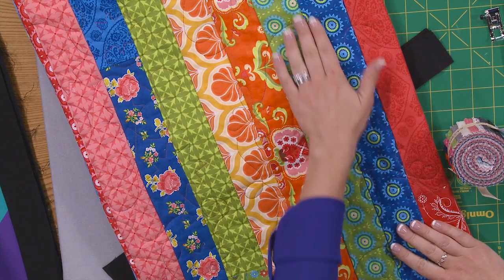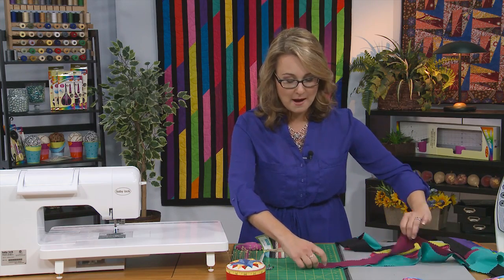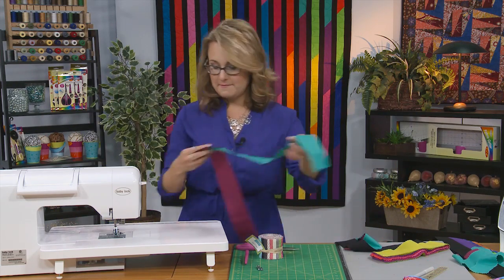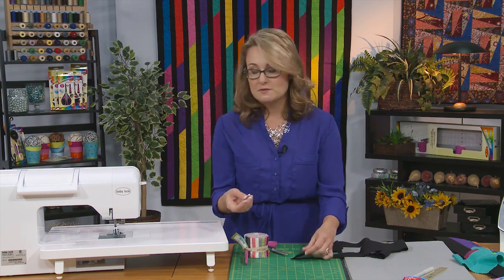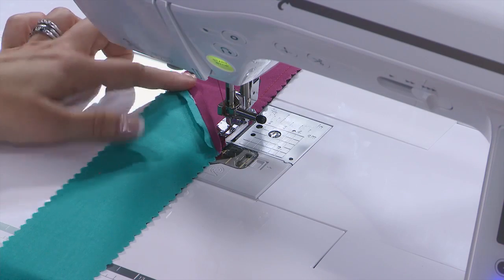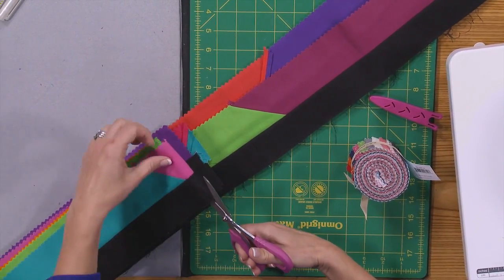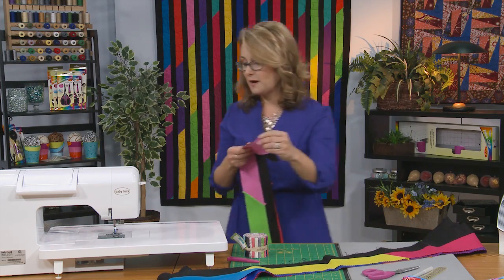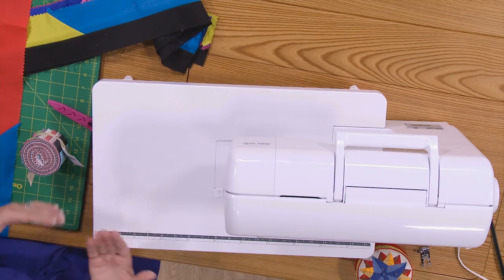My First Quilt - Episode 8 - How to Make a Quilt with Pre-cuts: 2½” Strips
View previous episodes and sign up to watch the rest of this series for free
While making the Streamers quilt pattern, Sara shows how to make a diagonal or bias seam, how to sew the rows together, and talks about why she uses two different presser feet to make this quilt. Streamers differs from a jelly roll race or 1600 quilt in a couple of ways, and Sara discusses what those differences are.